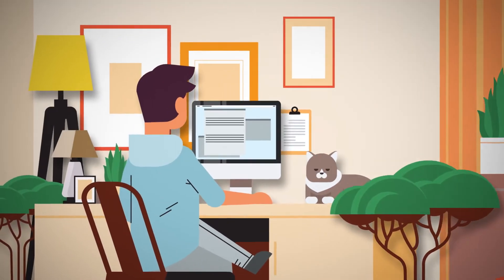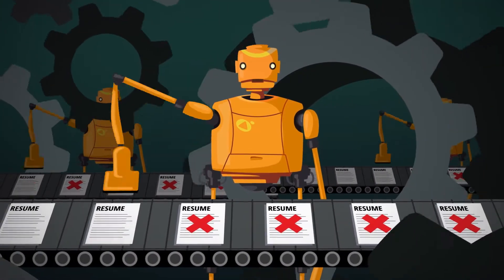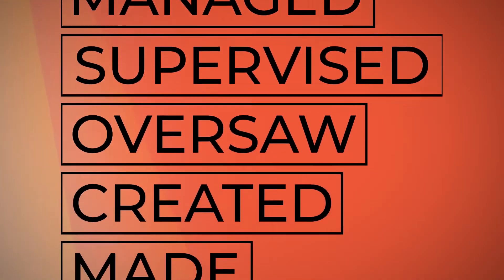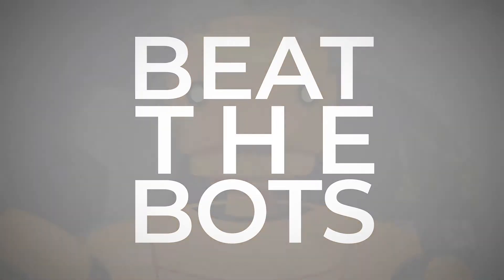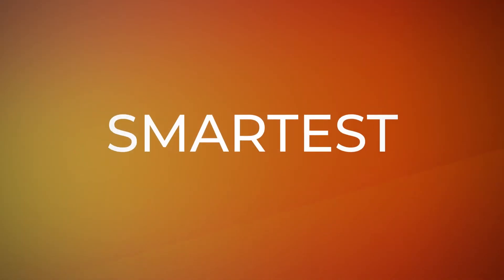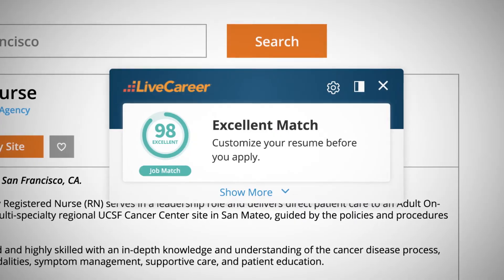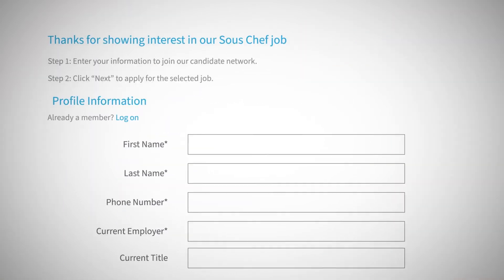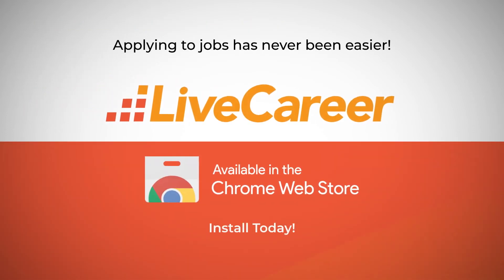LiveCareer Apply - Chrome Extension: Beat the Bots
Autofill job applications with one click. Save hours of entering repetitive data with our intelligent and secure browser extension.
Boost your job search with the LiveCareer Apply Chrome extension.
Helps you find a suitable job and apply for the job.
Tells you how well your resume matches to a job and gives you opportunity to customize your resume for a job.
This extension allows you to search for jobs on leading job boards, get a job-specific resume match score for each job you view, customize your resume for the job, and apply for jobs faster with our convenient autofill tool.

The LiveCareer Apply Chrome extension works on these job boards:

Indeed, Glassdoor, LinkedIn, Careerbuilder, Monster, ZipRecruiter, Google, Snagajob, SimplyHired and USAjobs.gov